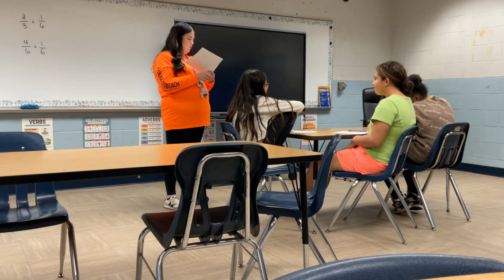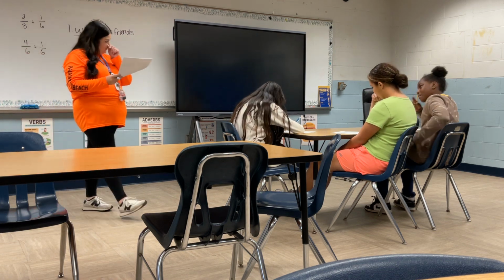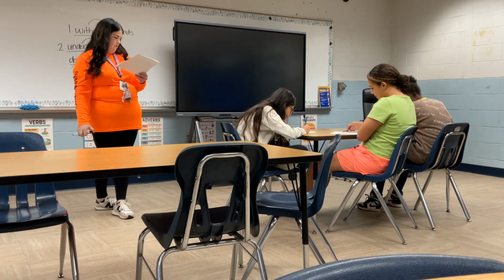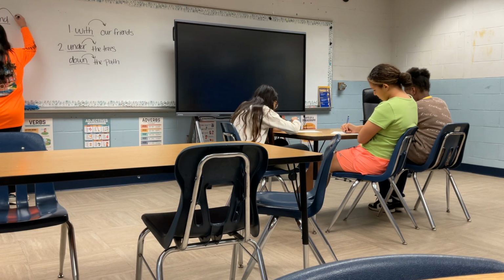5th Grade Summative Grammar Lesson